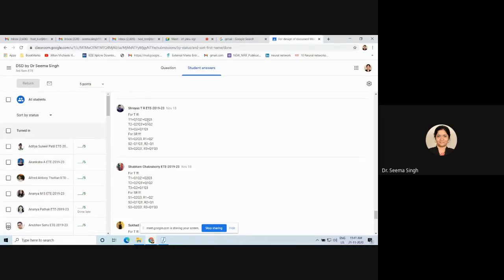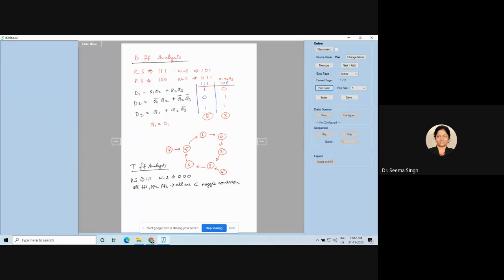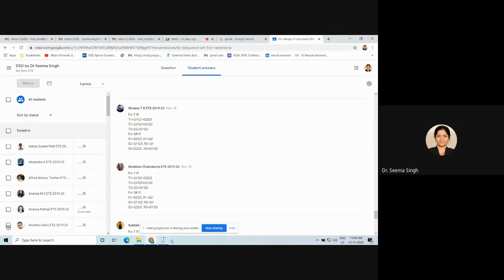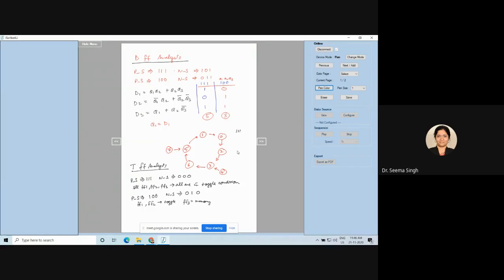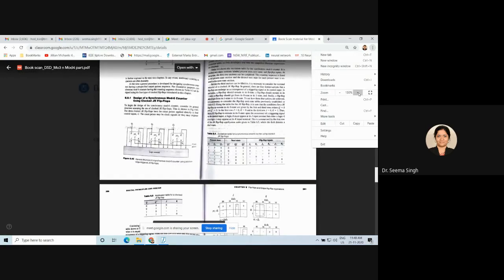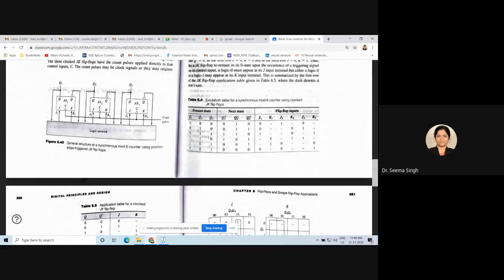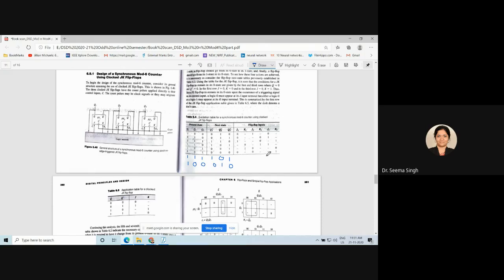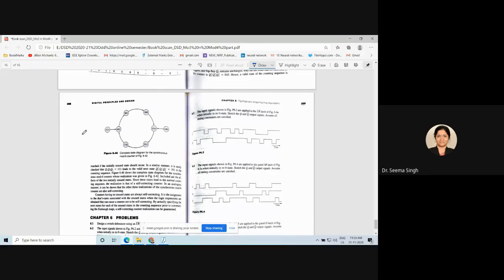Self correcting counters analysis for T ff based counters